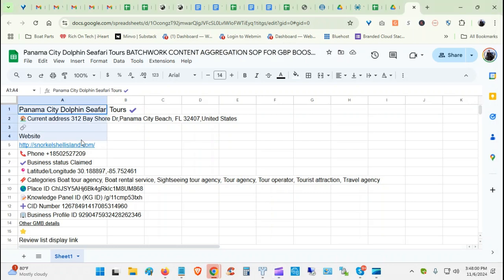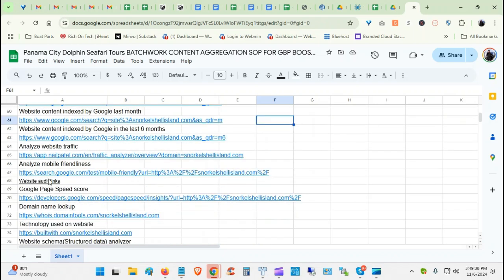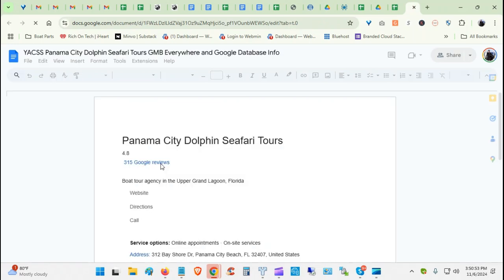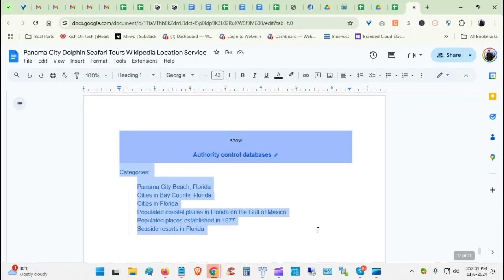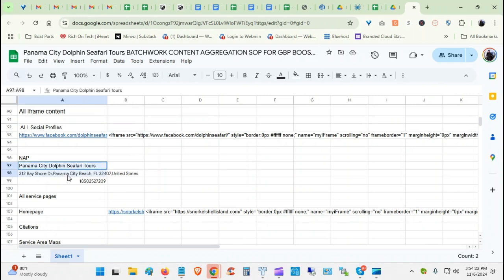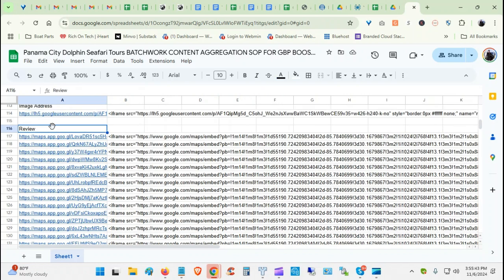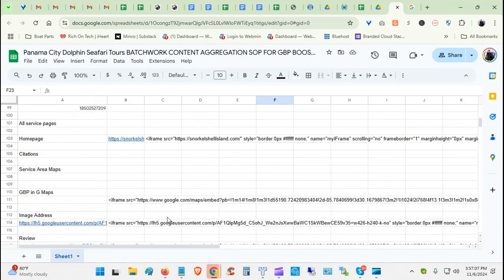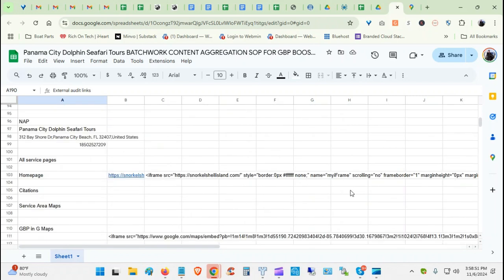2-Content Aggregation SOP For GBP EXAMPLE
2-Content Aggregation SOP For GBP EXAMPLE